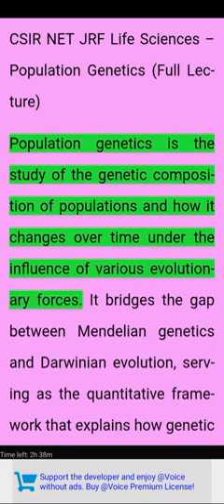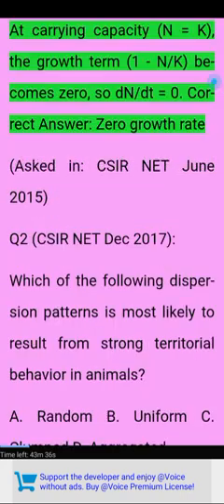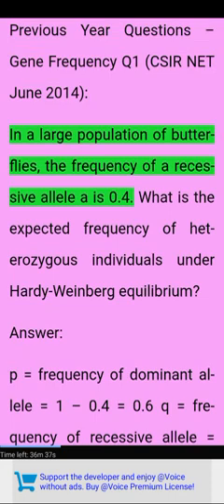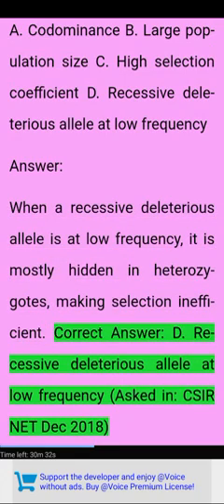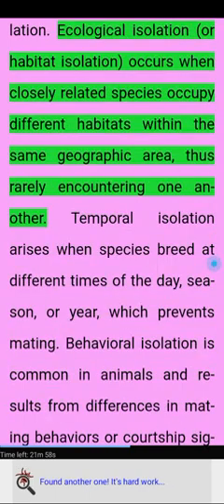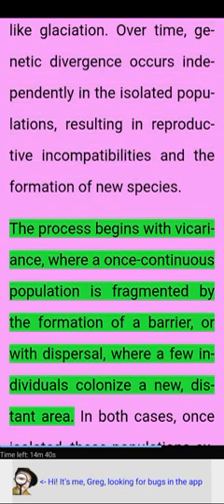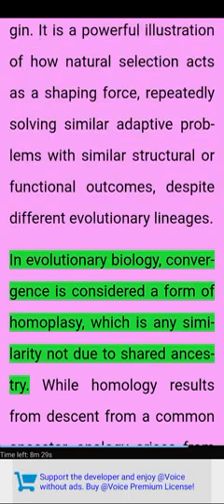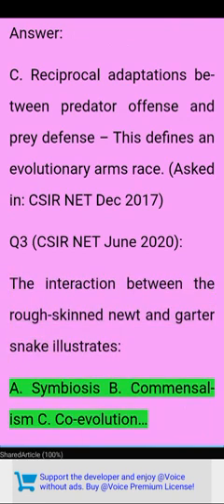May 17, 2025